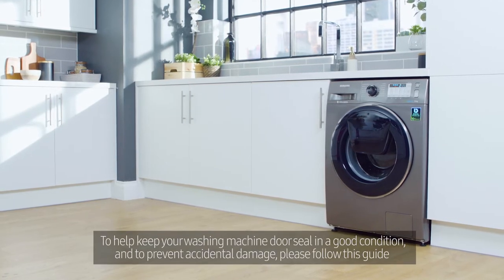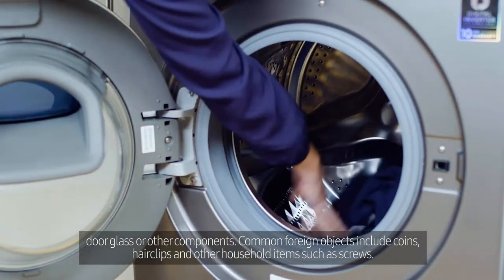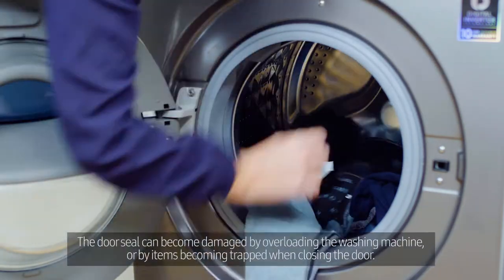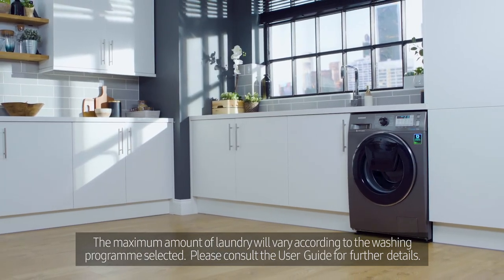How To Prevent Damage to the Door Seal and Door Glass On Samsung Washing Machine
A short video explaining how to prevent damage to the door seal and door glass on your washing machine.